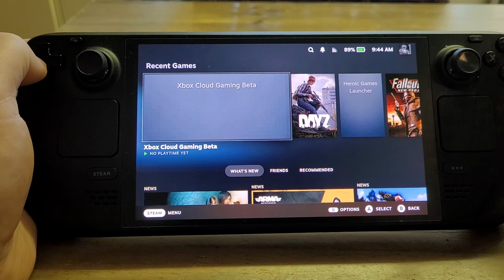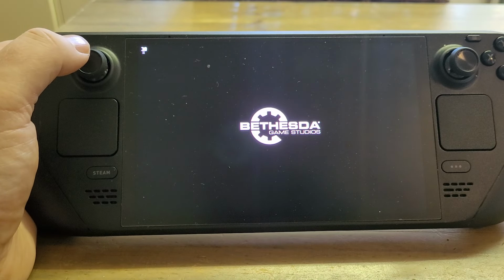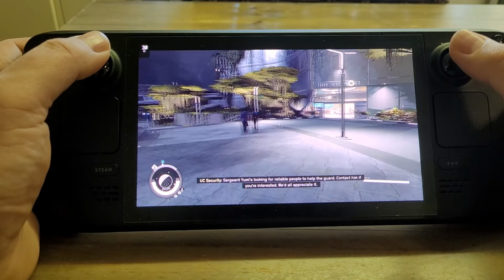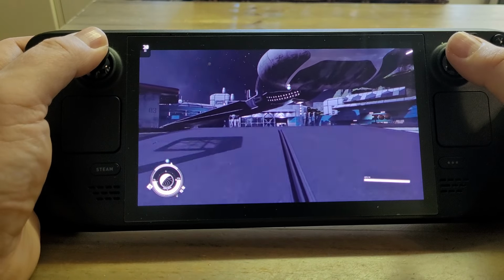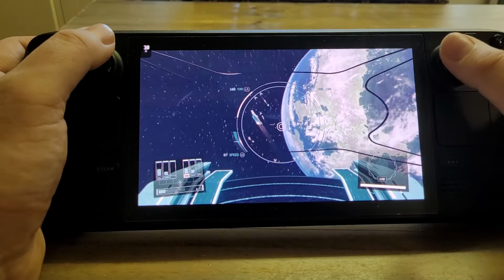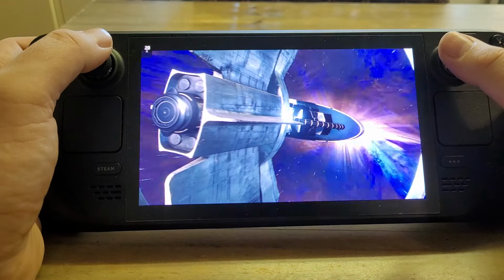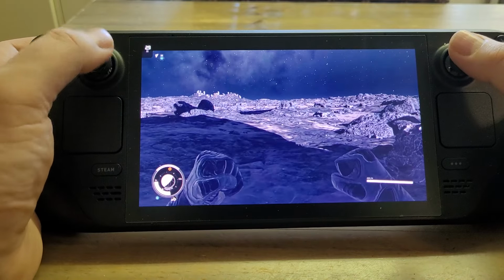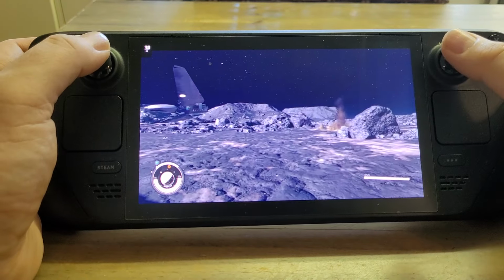What’s It Like Streaming Starfield To Steam Deck With Xbox Game Pass, Example Game Play 512gb OLED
How To Install / Set Up Xbox Game Pass Streaming On Your Steam Deck
In this Steam Deck beginners guide tutorial I show you what it's like to play Starfield via the Xbox Game Pass Cloud Gaming Streaming Service.
As you'll see in the example gameplay, Starfield runs smooth, looks good, and is definitely playable - although I've only had this quality when playing on my home wi-fi internet connection - when I tested a mobile phone hotspot it wasn't anywhere near as good.
Thanks, Rob.